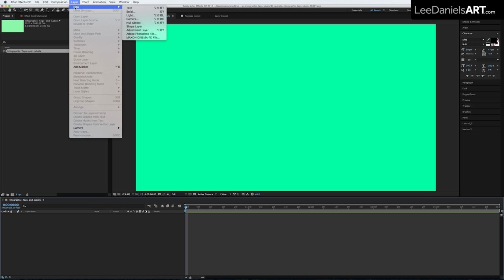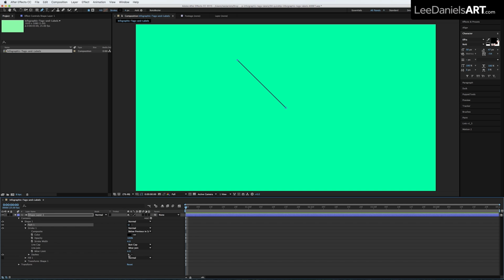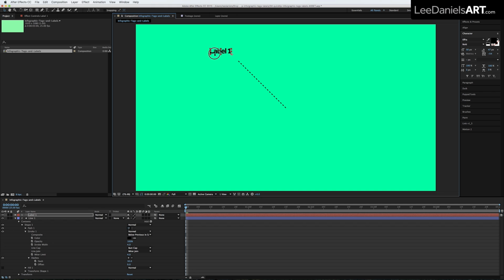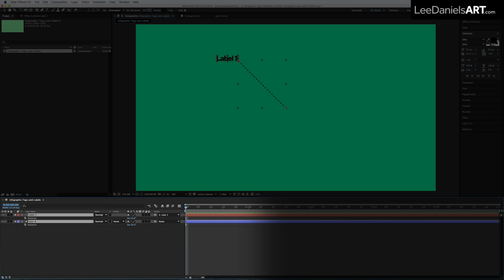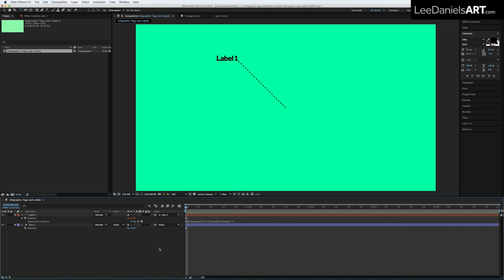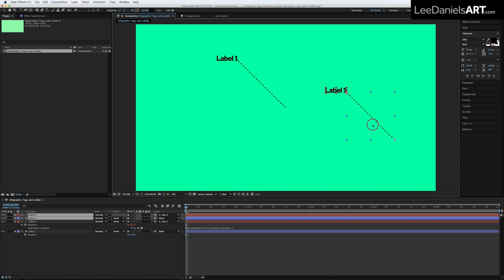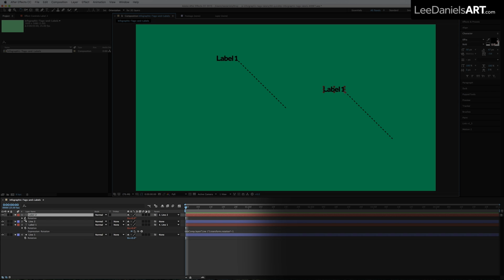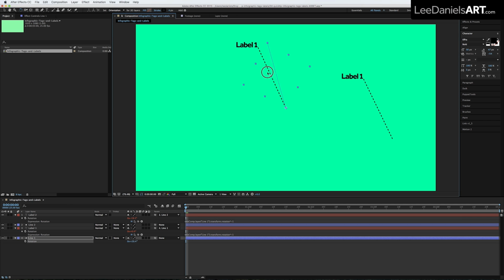After Effects Tutorial | QUICK TIP | Infographic Tags & Labels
This QUICK TIP After Effects Tutorial demonstrates a very quick and easily customisable way to create Infographic style Tags & Labels using just 2 simple layers.

Youtube.com/LeeDanielsART
Facebook.com/LeeDanielsART
Twitter.com/LeeDanielsART